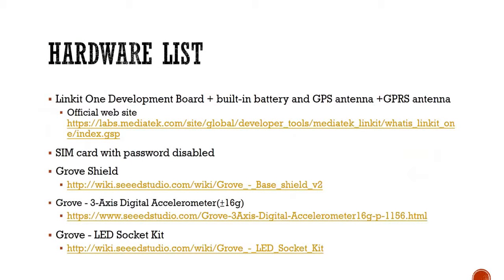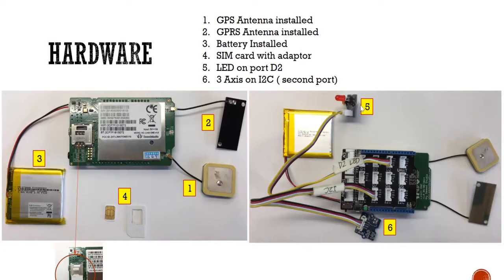14 – 6.1 Linkit one GPRS tracker hardware - TRRAK – IOT MQTT GPS tracker tutorial